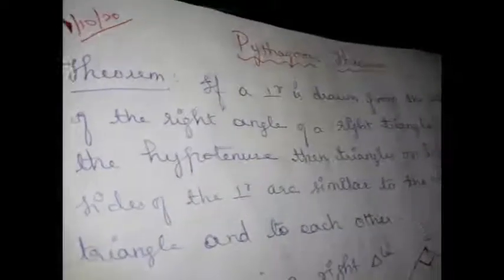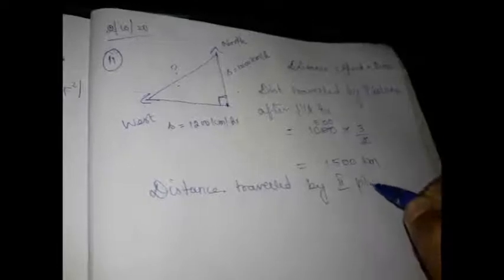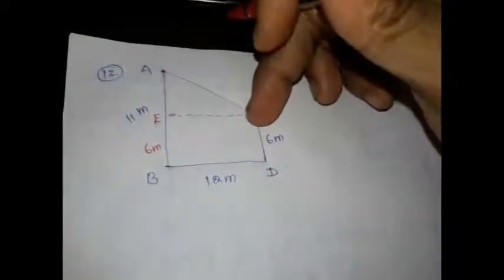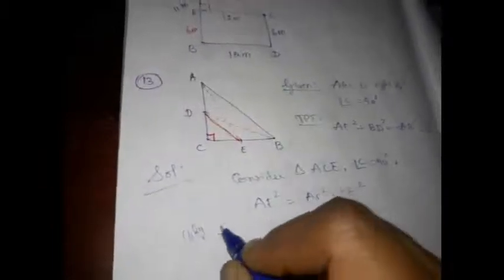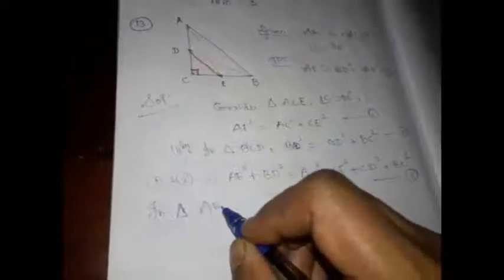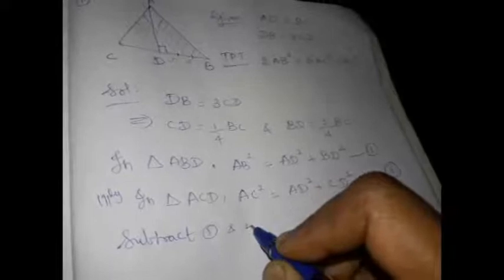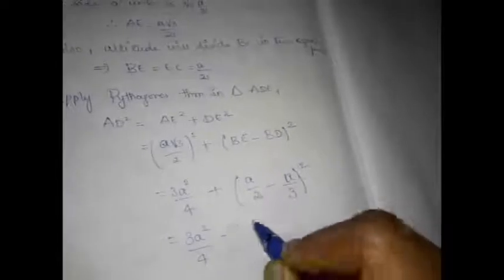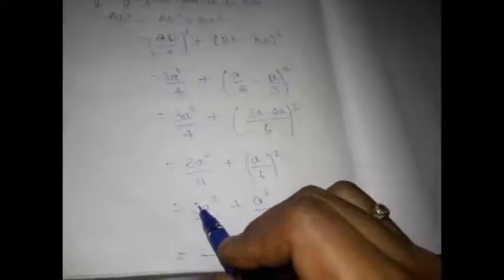X CBSE | Triangles | Ex 6.5 | 2 October 2020